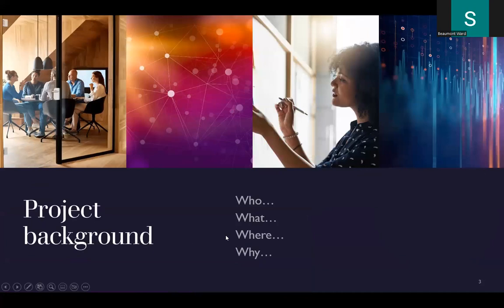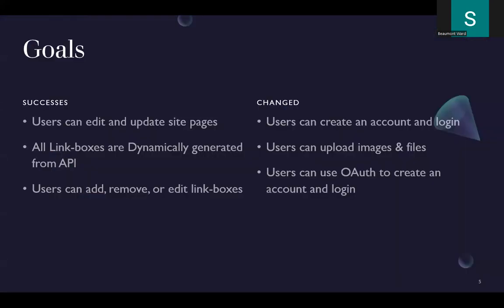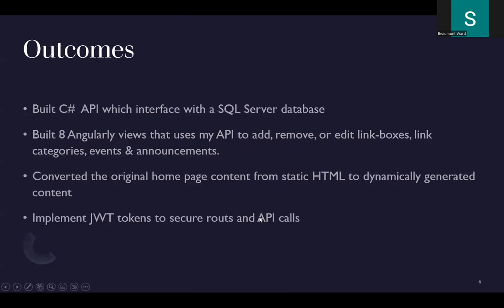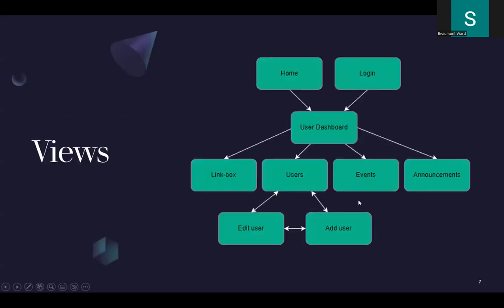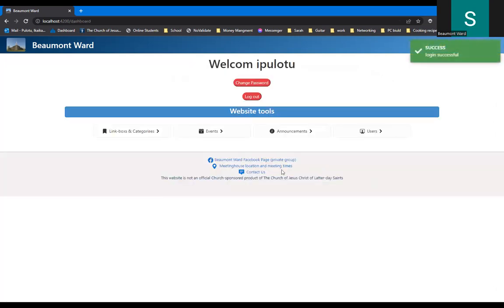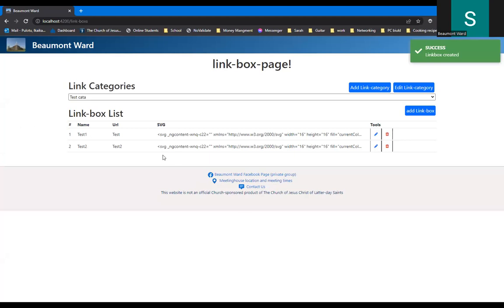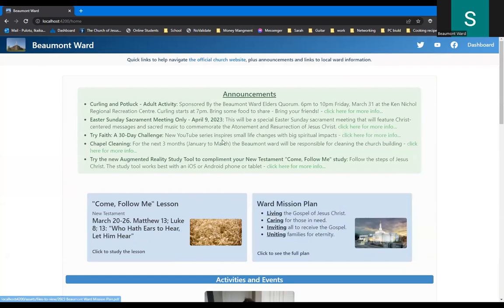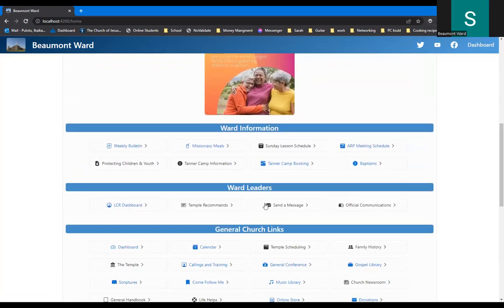Senior Project: Final Presentation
In the last video of this playlist I give my Final Presentation to my Mentor. I go over all the work I did over the semester and answer a few question.